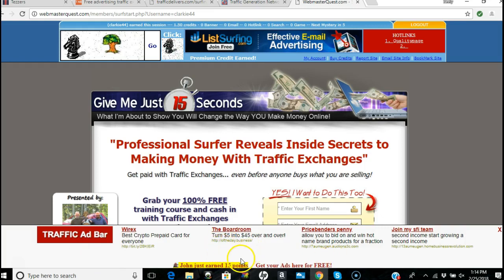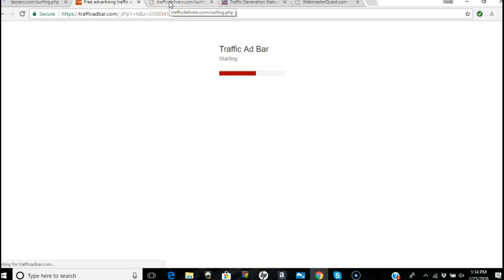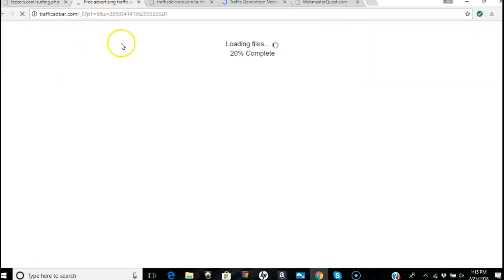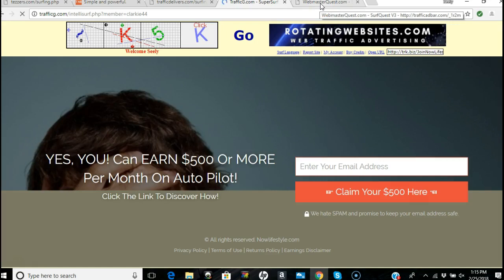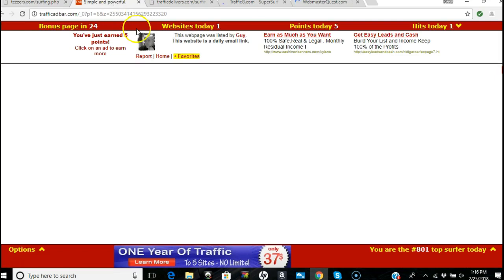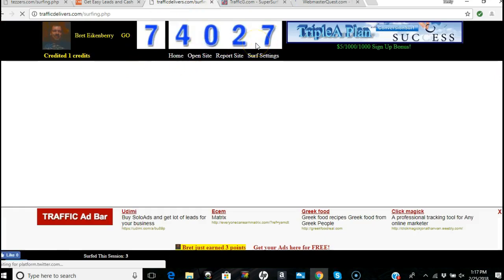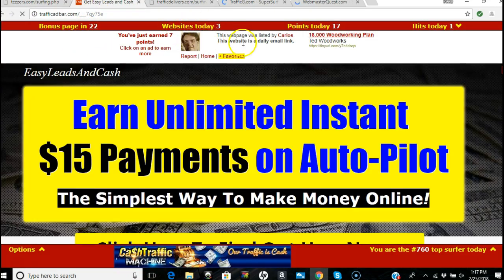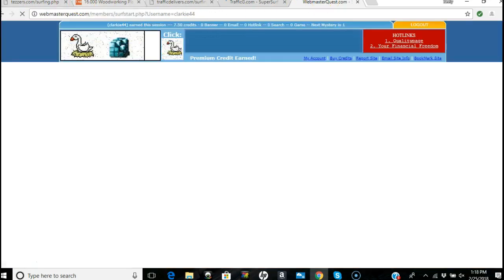Tab surfing multiple traffic exchanges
Here is a video on how to tab surf multiple traffic exchanges. This video will give you teh basics to promote whatever business you are into. Did you last biz leave you empty handed then check these out: